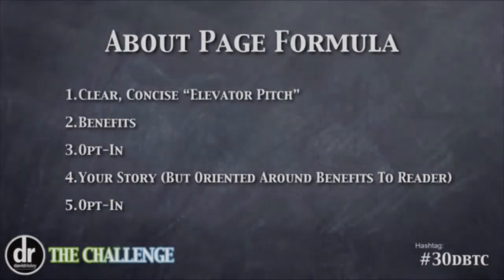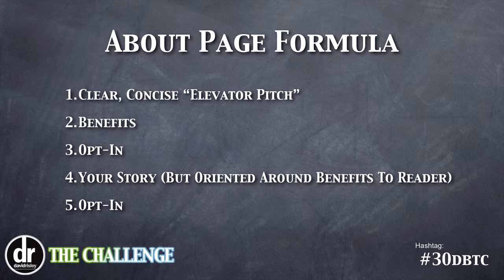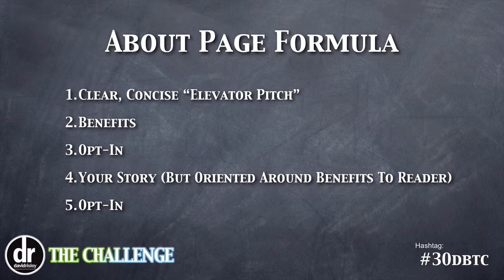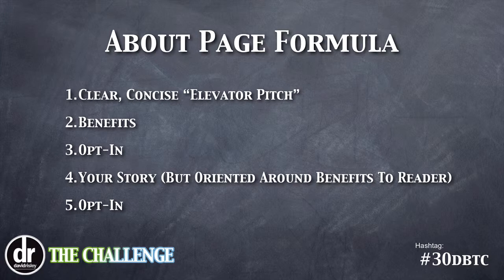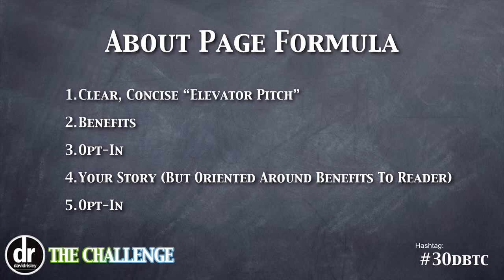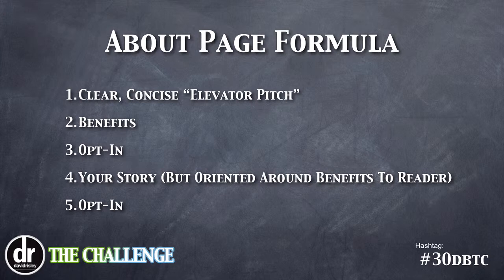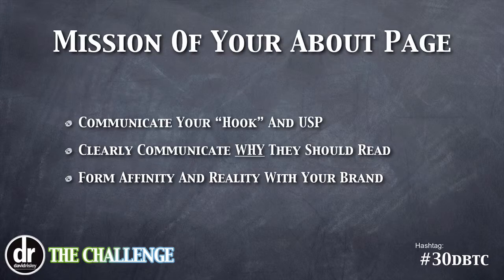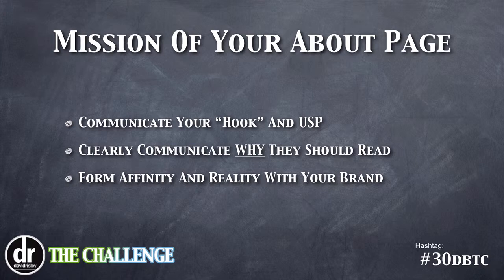Day 12: The About Page Formula